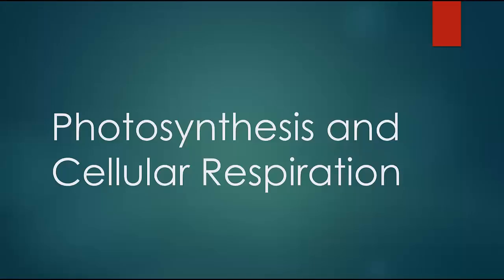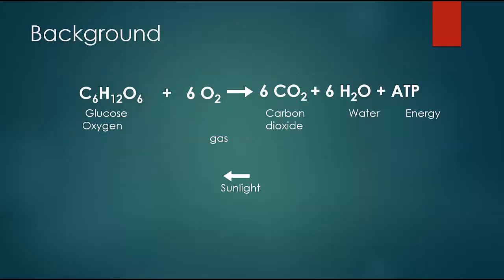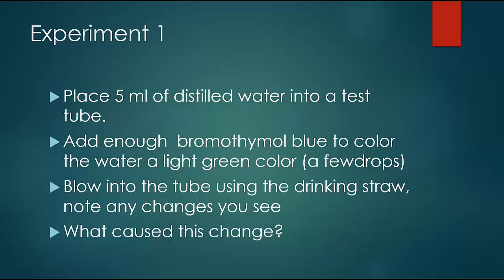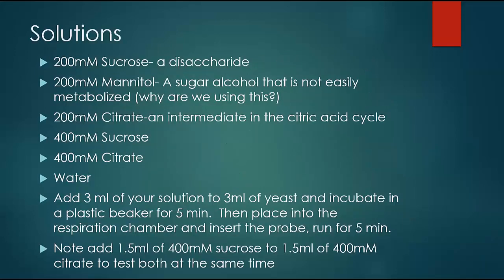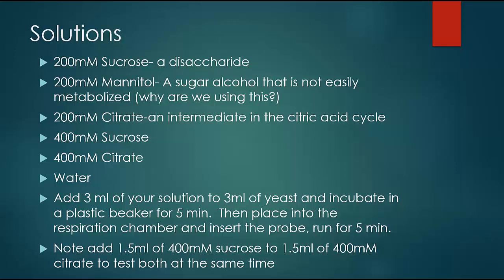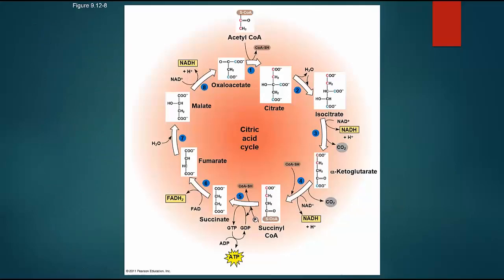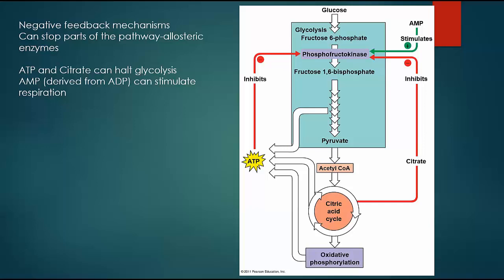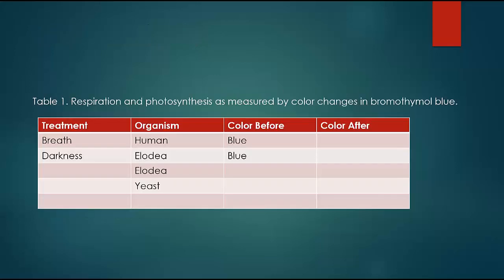Biology 1440 Metabolism Lab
Respiration and Photosynthesis